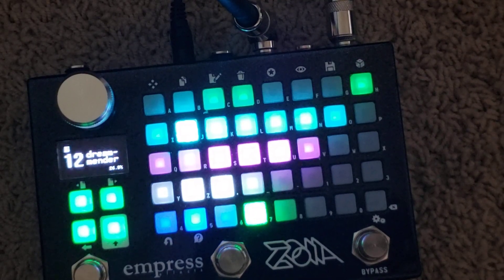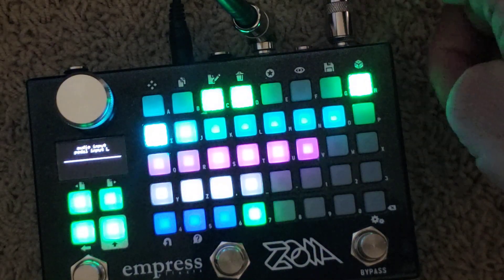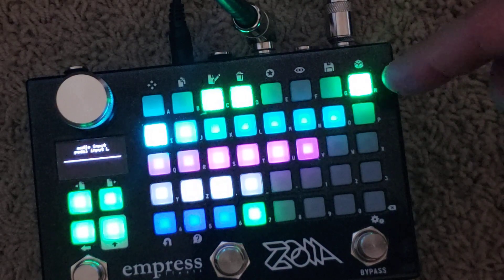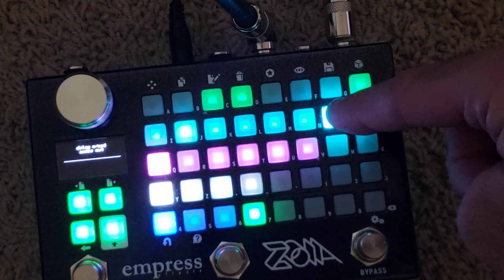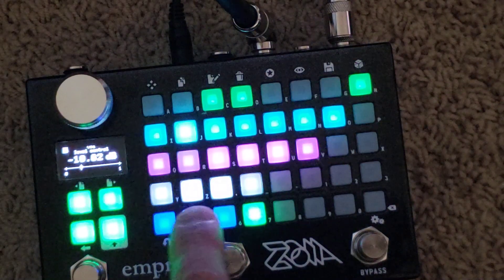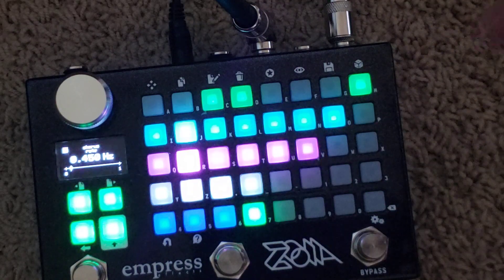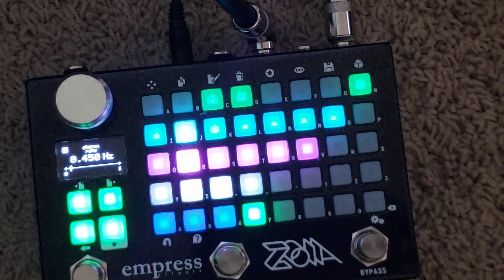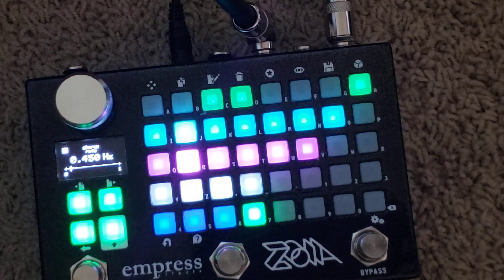Dream Mender Empress Zoia patch